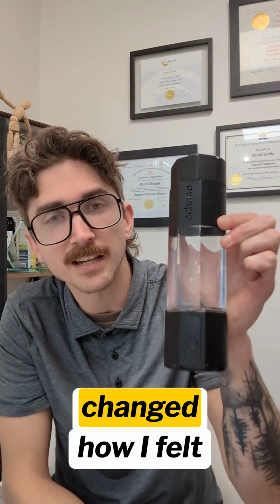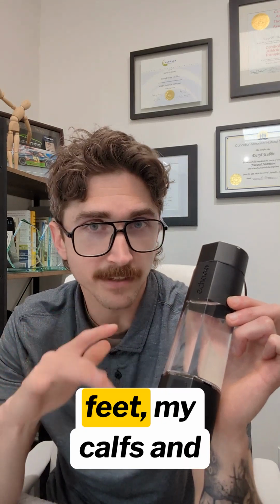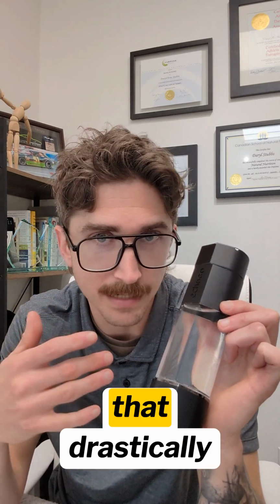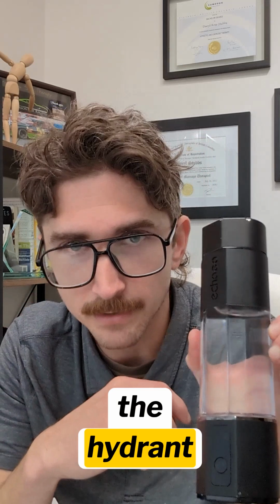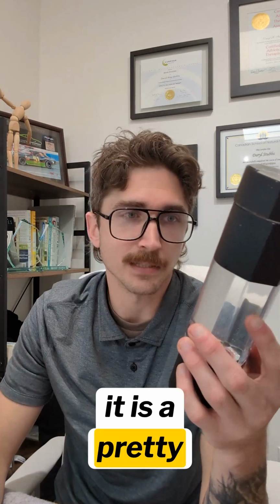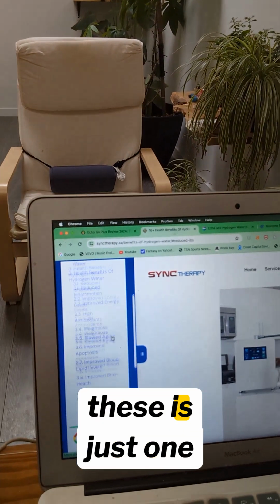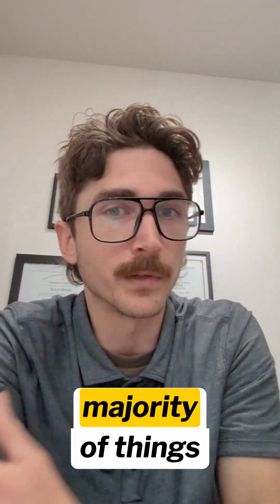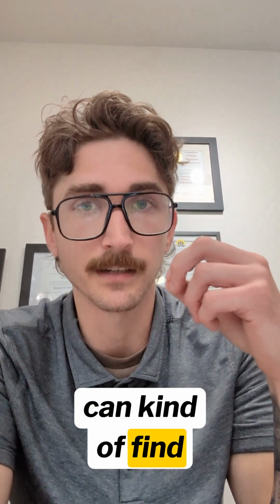The Echo Go+ Hydrogen Water Bottle: Hype or Real Results?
Welcome to my in-depth echo go + review! In this video, I dive into everything you need to know about the Echo Go plus or Gary Brecka's Hydrogen Water Bottle. I believe it's the best hydrogen water bottle on the market.

I explore its unique features, setup process, pros and cons, and much more. Whether you're considering buying the Echo Go or just curious about its capabilities, this review will give you all the insights you need.